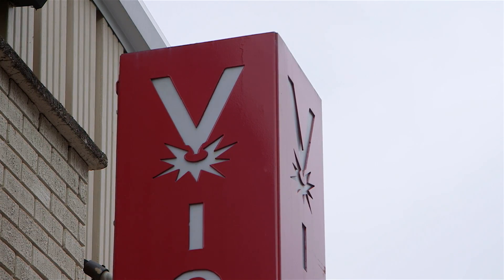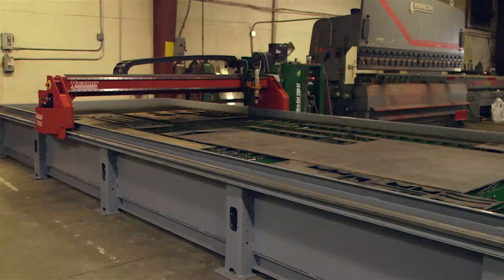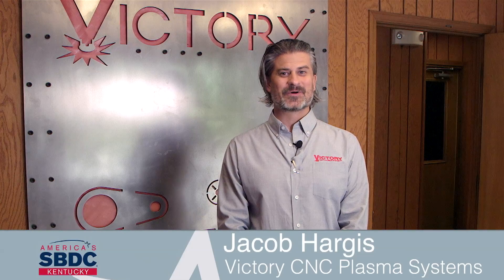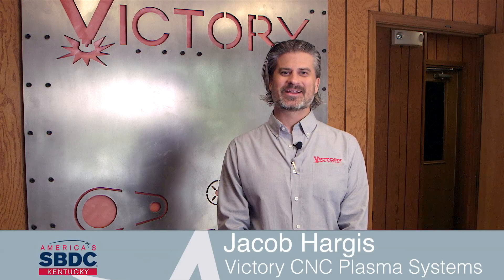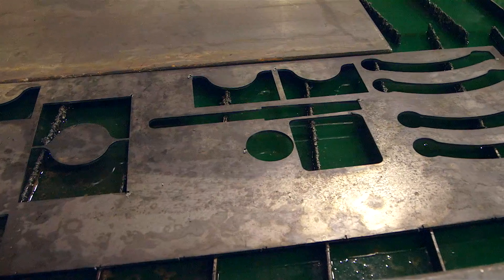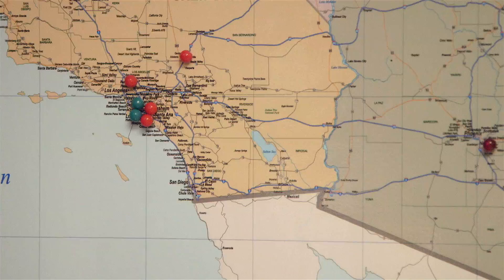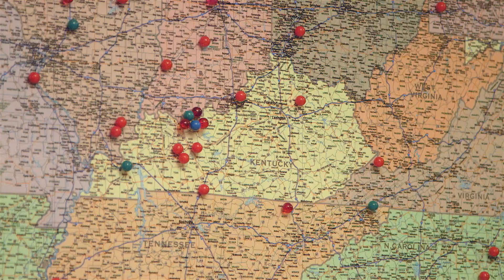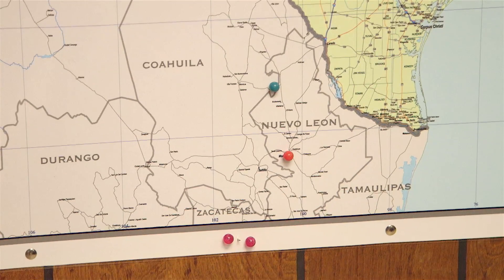Victory CNC Plasma Inc. - 2017 Pacesetter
Victory CNC Plasma Systems has been an original equipment manufacturer of industrial Computer Numerical Control (CNC) plasma cutting systems since 2008, building and installing systems in the U.S. and around the world. Victory has collaborated with Hypertherm and Thermal Dynamics, two of the nation’s premier plasma cutting manufacturers, to provide innovative cutting solutions and technology driven high-end custom cutting. The company has worked across a variety of industries, such as food and beverage, oil and gas, the military and educational institutions.
Although the average annual number of units sold has remained the same, Victory’s superior work resulted in the tripling of the average price per unit since 2008. The company has re ned their systems, expanded the choice of options, and now offers systems on par with multinational corporations.
Wayne Hughes, President, was born in Murray, KY. In 2006, after receiving medical advice to slowdown, Wayne began what was supposed to be a semi-retirement plan - a slow-paced cutting machine business with an expectation of having no more than three or four employees. Their staff has now grown to 15.
Wayne handles design and engineering while his young partner, Jacob Hargis, VP Software/ Technical Manager, manages installations, training, and customer service. Jacob studied business management while in school, and then began working at an accounting  rm. Working with Victory was his  rst exposure to industrial CNC equipment. Without any previous formal training, he learned about controller operation, electronics, and software.
Victory exhibits their Kentucky made systems at tradeshows around the country, including FABTECH, North America’s largest metal forming, fabricating, welding, and  nishing event. The show hosts over 50,000 attendees and 1,700 vendors.
Victory provides onsite demonstrations to customers from around the globe. With the continued addition of new products and innovations to services, Victory is on track to surpass all revenue goals for the next several years.